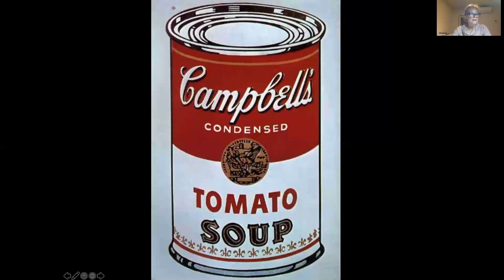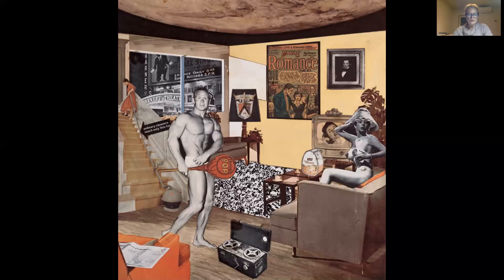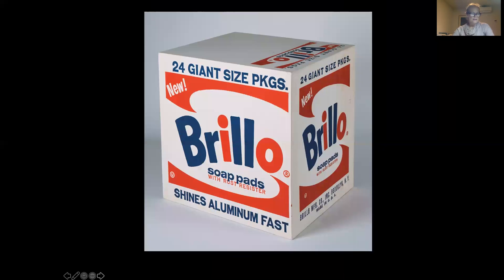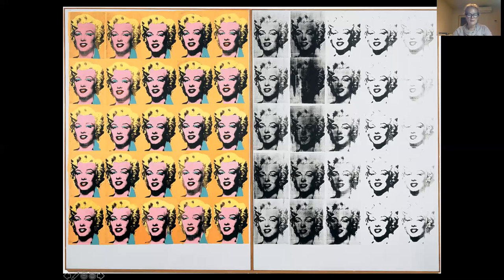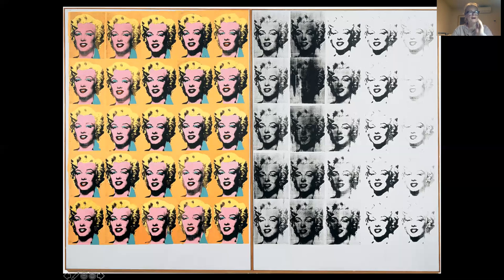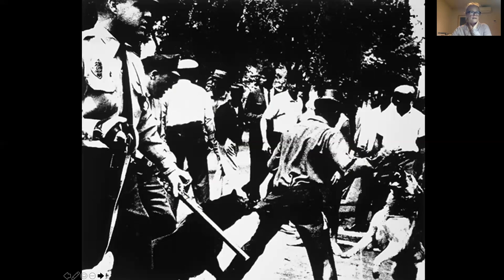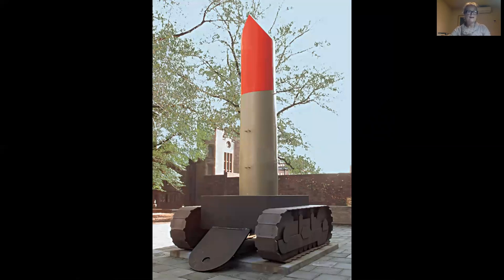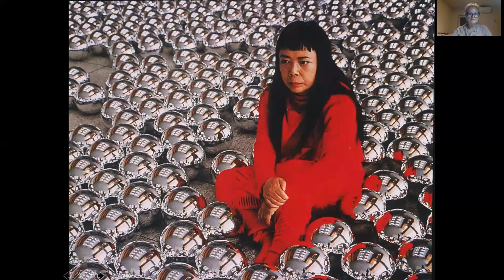Pop Art 1mp4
This is the first video of two videos on Pop Art and Earthworks - sorry it broke into two pieces. Please watch both and answer the questions on the Google Doc.